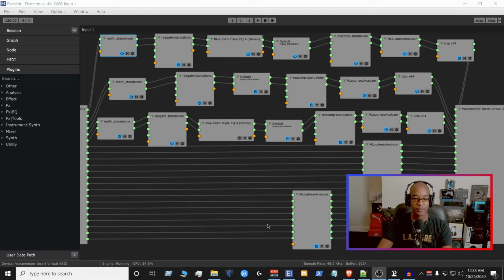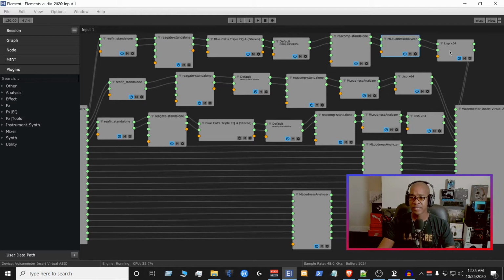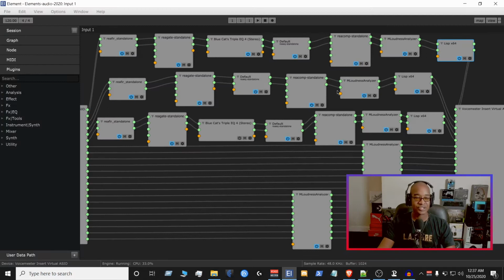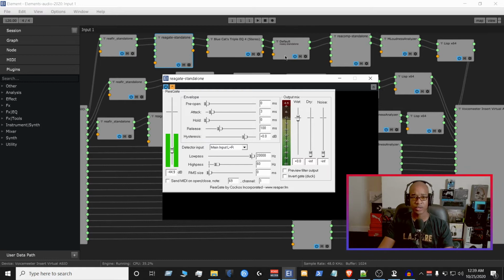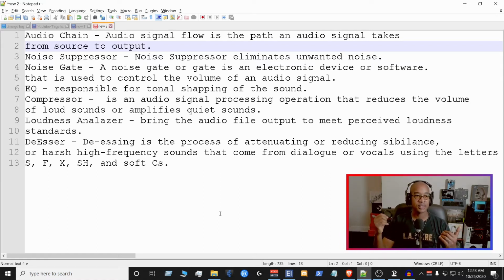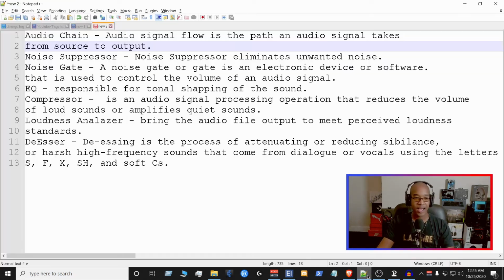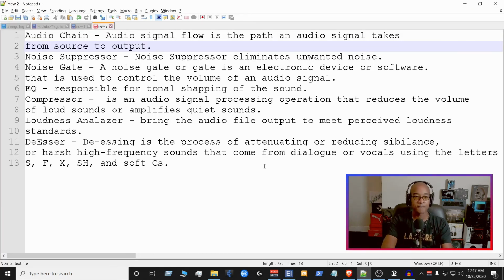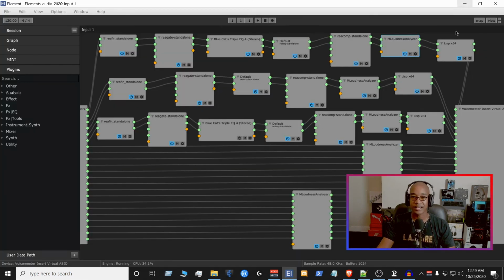Making Sense of Audio Signal Flow 🎧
In this video, we embark on the journey of making sense of audio signal flow which is also known as an audio signal chain.

I give an audio signal flow overview and I also share what an audio signal flow should have. The audio signal flow should have a noise gate, EQ, and Compressor at the bare minimum. Hope you enjoy my overview of what you should consider having in your audio signal flow.

Photo Credit | Photo by Jonas Zürcher

⛔ No Self Promotion in the Streams or the Moderators will block/ban you.

⛔ Respect the host and the others in the stream on their experience.

Microphone: Audio Technica ATR2100
Boom Arm: Rode PSA1
Camera: Logitech Brio
Keyboard : Logitech G915 TKL
Mouse: Logitech G604
Controller: Astro C40TR
GPU: GTX 1060 6G
Headset: Astro A40
Headset: Astro A50
Headset: Logitech PRO X